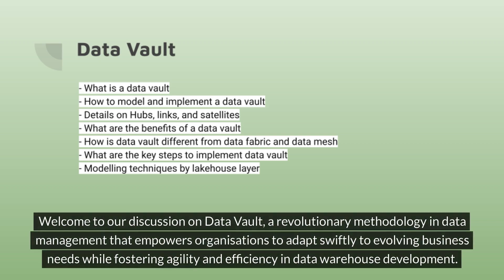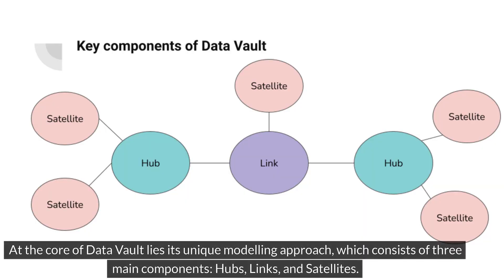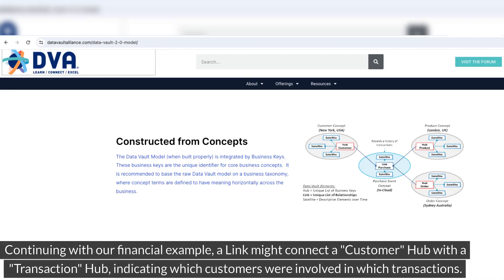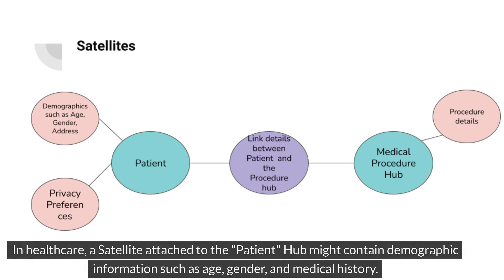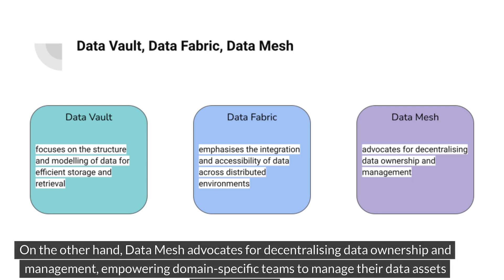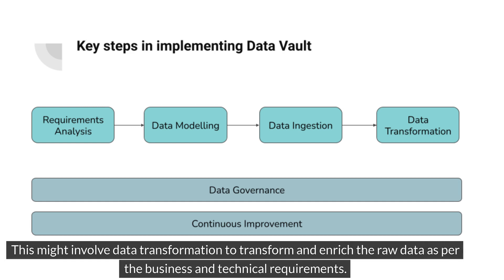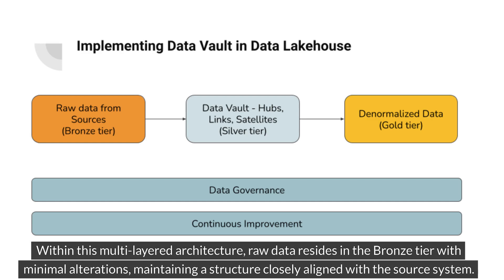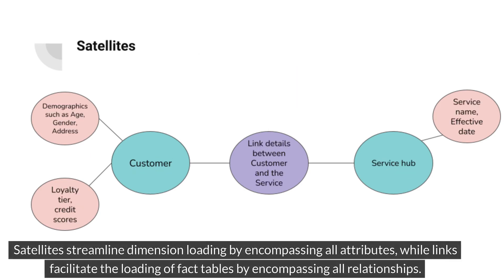Build Data Models for Analytics with Data Vault - Agile Data Modeling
Is your organization data trapped in isolated silos, hindering valuable insights and informed decisions? Are you ready to unleash the true power of your information and unlock the secrets hidden within? Look no further than Data Vault, a game-changing data modeling approach poised to revolutionize your data management strategy.

In this video, we'll embark on a captivating journey into the heart of Data Vault. We'll crack the code on its innovative architecture, unveil its core principles, and discover how it empowers you to make smarter data-driven decisions, future-proof your data infrastructure, and unleash the full potential of your organization's information.

So, buckle up, data explorers! Get ready to transform your data landscape and embrace the future of data modeling with Data Vault.

In the upcoming video, we'll delve into the world of Data Fabric, a framework for integrating and managing data across diverse environments. And after that, we'll dive into the exciting world of Data Mesh, a decentralized data management approach.

Thank you again for watching, and I look forward to continuing this data journey with you!